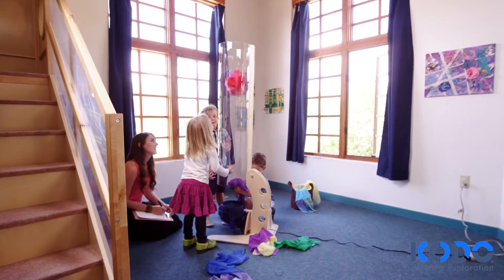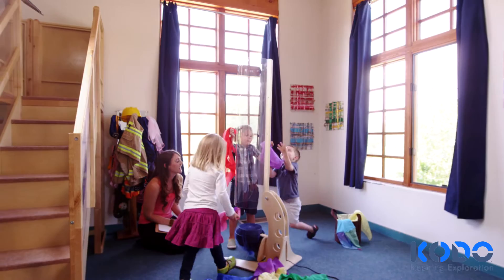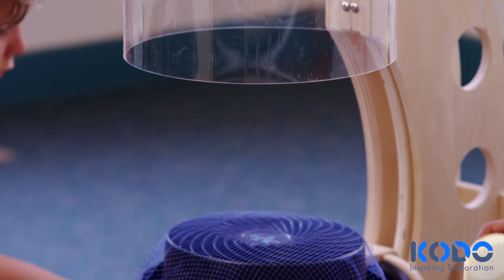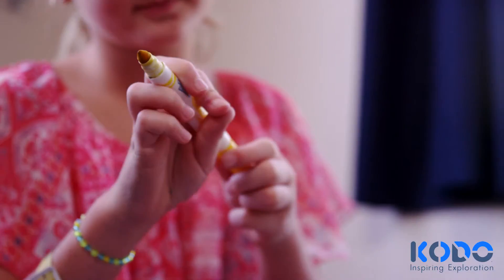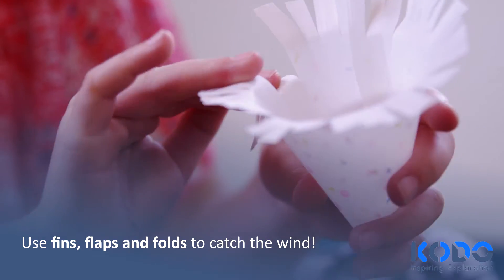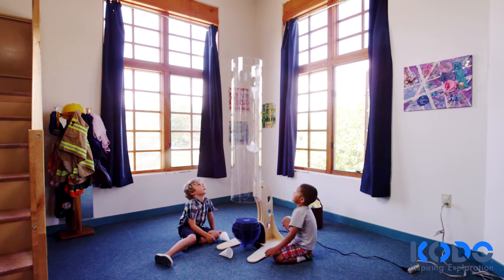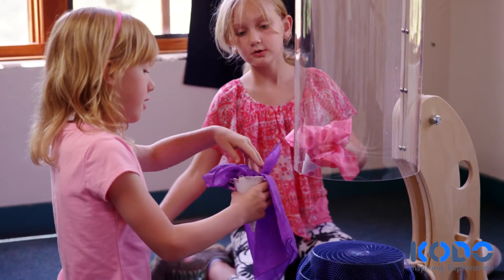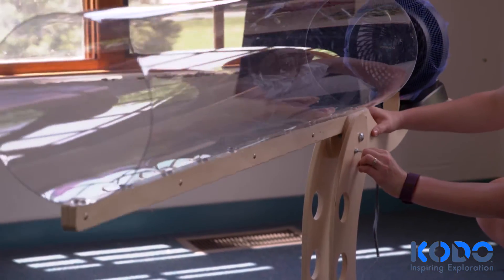Kodo Kids Wind Tunnel - STEM Learning in Action!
The Wind Tunnel explores one of nature's most intriguing forces - wind! Bring STEM (and STEAM!) into your classroom with this dynamic product that allows children to experiment with aerodynamics. Compare and contrast how different materials float... or flop! Practice Design Thinking by creating flying vehicles to test, then adjust your vehicles to change how they travel. The Wind Tunnel is an entertaining and educational classroom piece that is enjoyed by children of all ages.